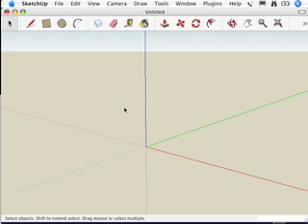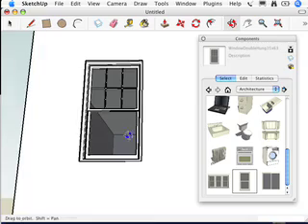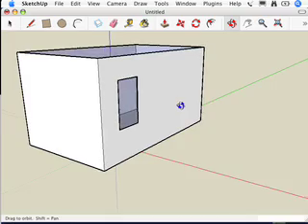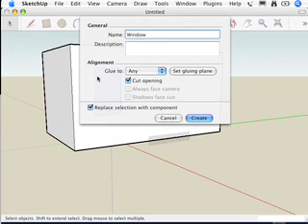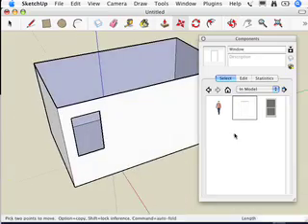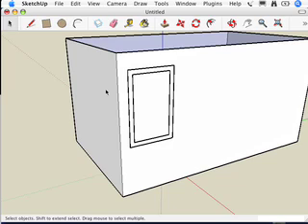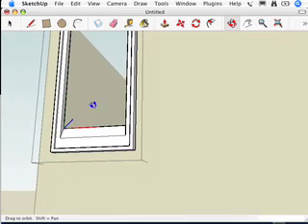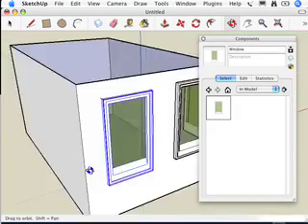SketchUp: Making your own doors and windows